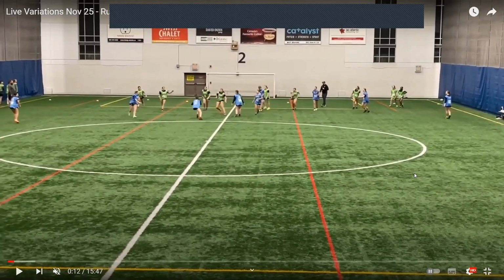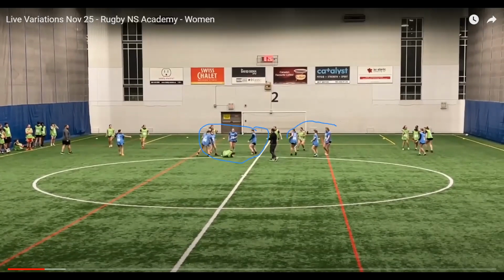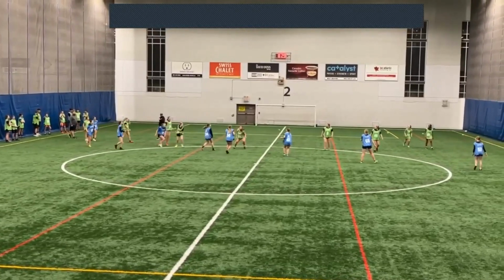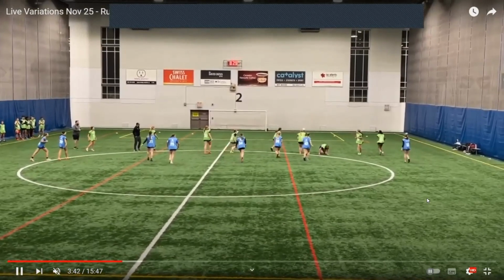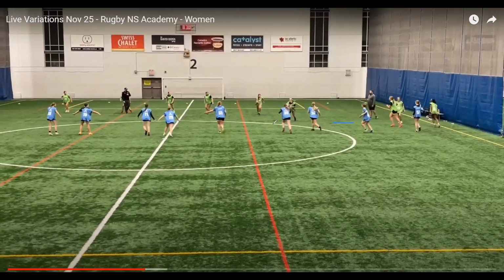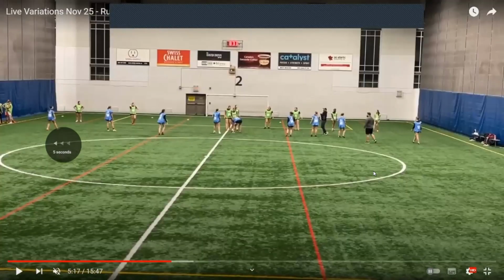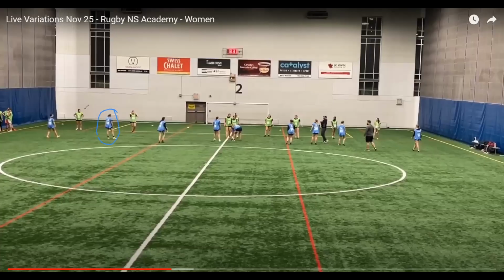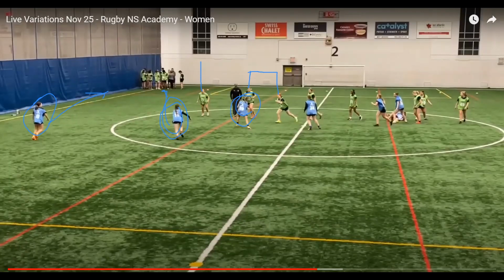Keltics Academy - Live Variations - Nov 25 - Women - with comments from coach